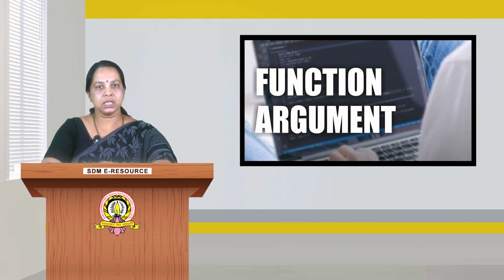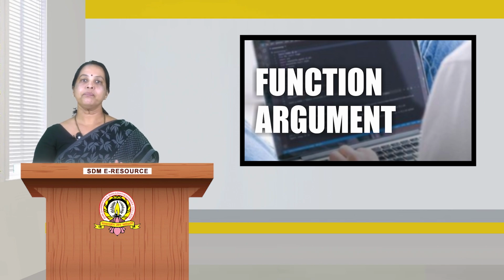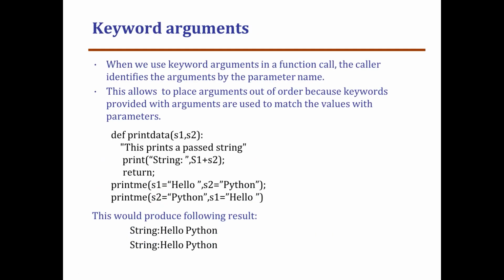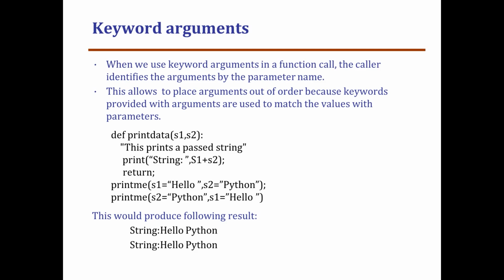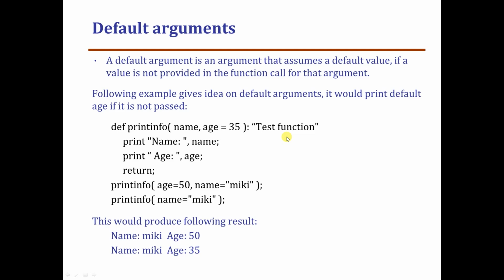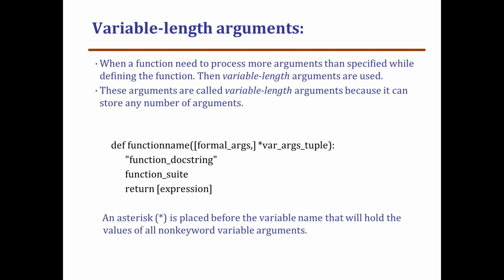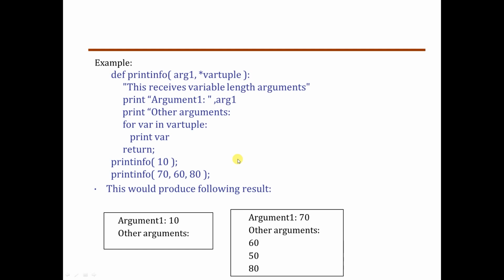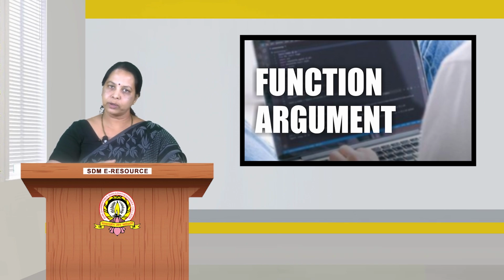SDM E-learning | Function Argument | Ms. Asha Kiran H.S.